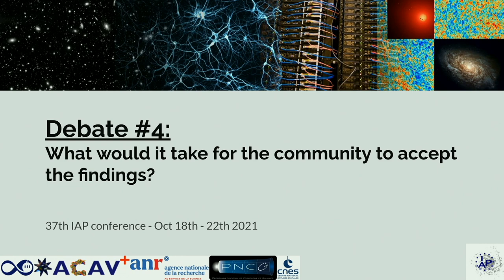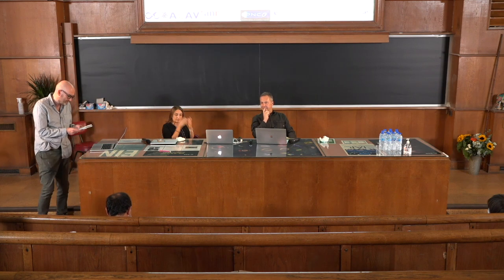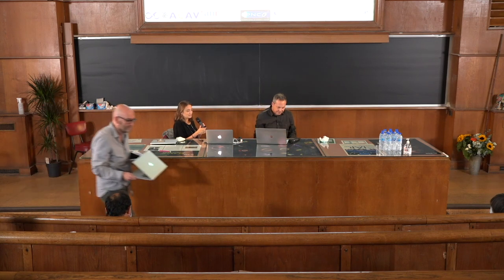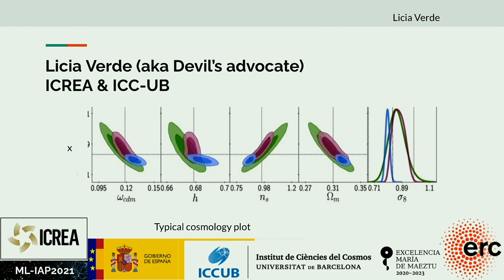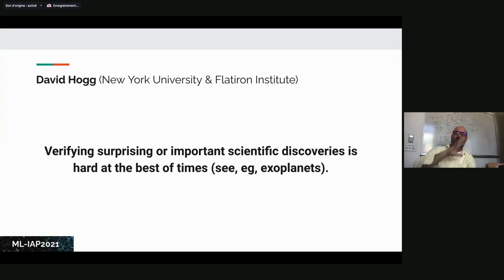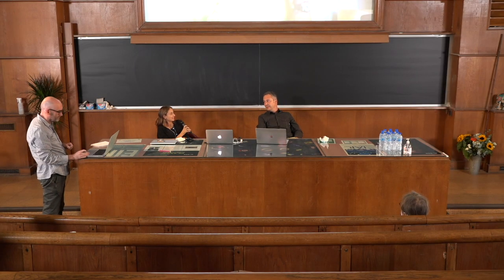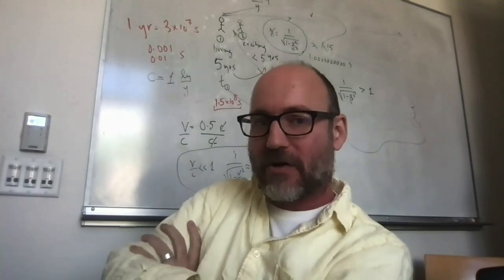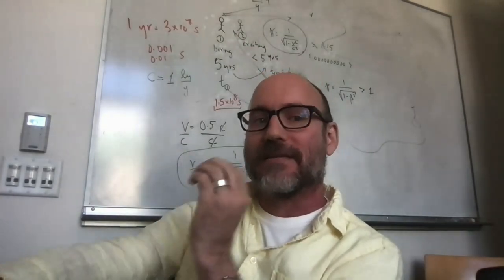Debate #4: What would it take for the community to accept the findings?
Fourth debate of the 2021 IAP conference "Debating the potential of machine learning in astronomical surveys"

Chair: Henry Joy McCracken
Panelists:
* Licia Verde
* Alexandre Refregier
* David Hogg
* Frederic Courbin